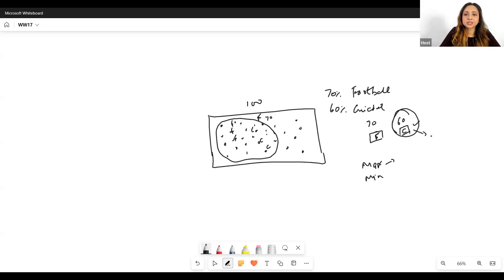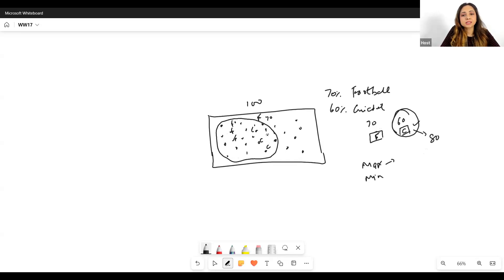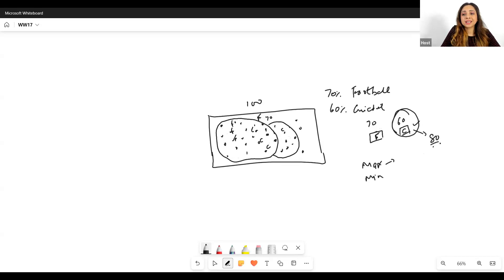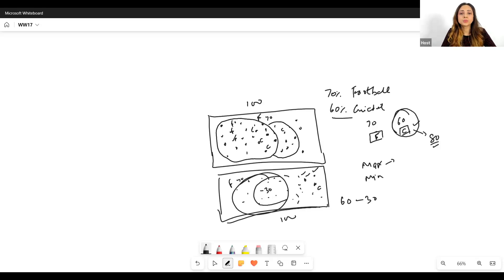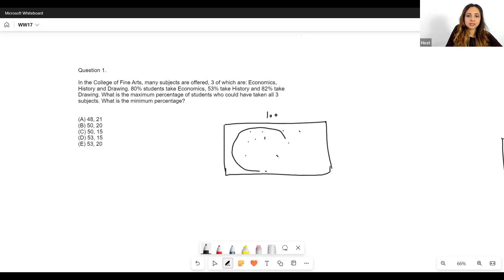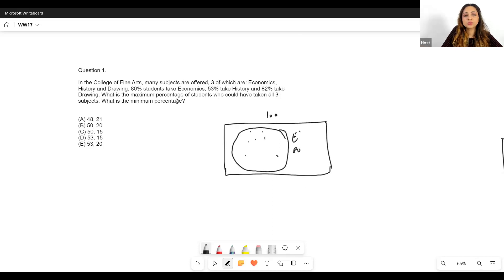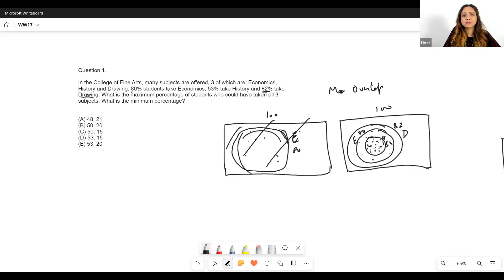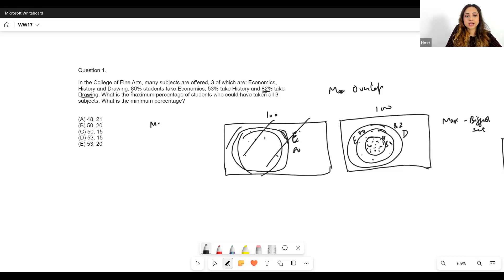GMAT Overlapping Sets - Maximum Minimum type of Questions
Here we discuss how to handle the questions looking for the maximum or minimum value of overlap.

(includes Theory Modules, Conceptual Videos, Practice Questions and Weekly Live Classes)